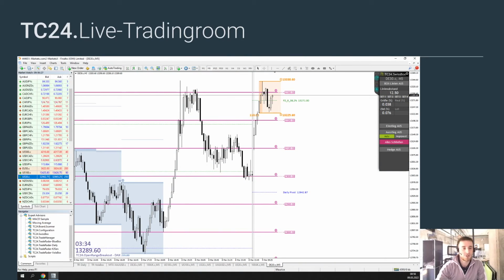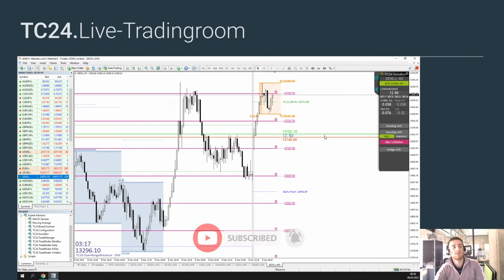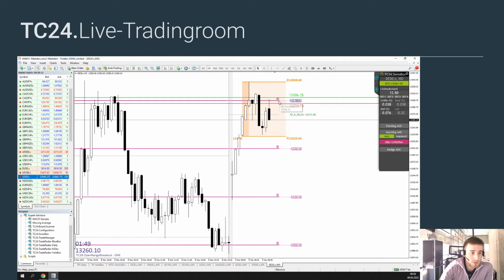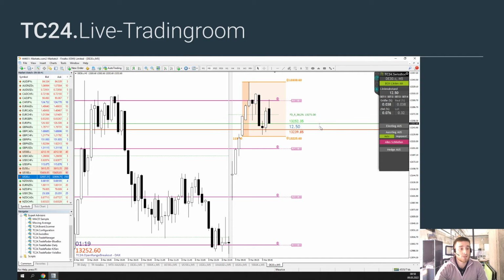TradersClub24 Dax Open Range Breakout Live Trade 9th March 2022 Daytrading Forex Dax